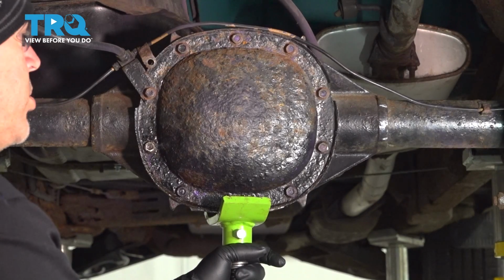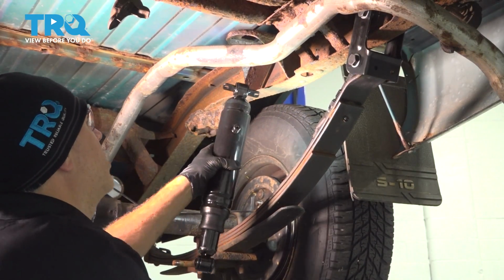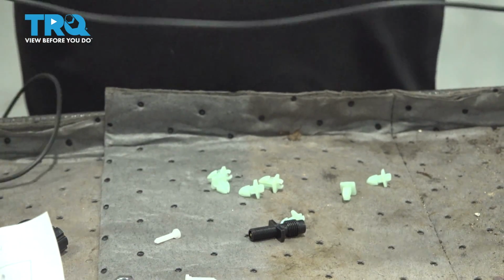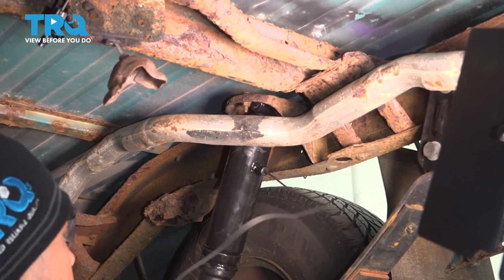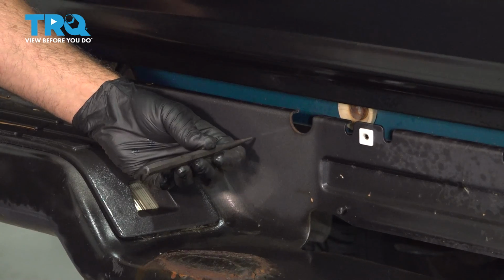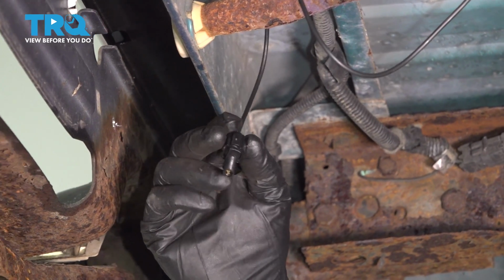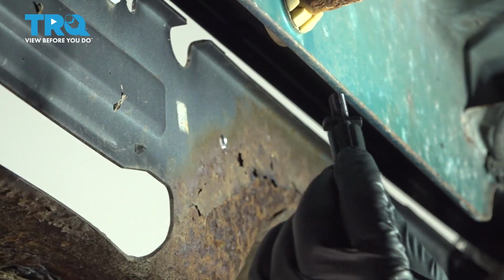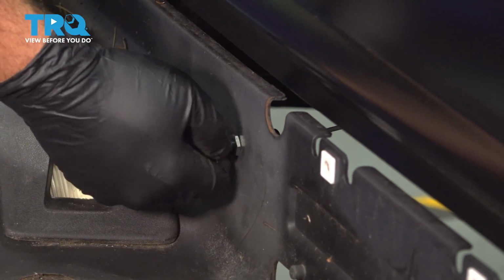How to Install Air Shock Set 1994-2004 Chevrolet S10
This video shows you how to install a new air shock set on your 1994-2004 Chevrolet S10. Shock absorbers help your vehicle stay stable and safe. Signs of worn out shocks are knocking or bumping noises, loose handling, or a bouncy or bumpy ride. The typical service life of a shock absorber is 50,000 miles, depending on conditions. TRQ shocks and struts are engineered to fit your vehicle perfectly.

This repair was done on a 1994 Chevrolet S10 Base 2.2L Standard Cab Pickup 2-Door RWD Automatic and the process should be similar on the following vehicles:
1994 Chevrolet S10
1995 Chevrolet S10
1996 Chevrolet S10
1997 Chevrolet S10
1998 Chevrolet S10
1999 Chevrolet S10
2000 Chevrolet S10
2001 Chevrolet S10
2002 Chevrolet S10
2003 Chevrolet S10
2004 Chevrolet S10

Tools you will need:
• 13mm Wrench
• 1/2 Inch Impact Socket Set
• 1/2 Inch Impact Socket Set
• 13mm Socket
• 21mm Socket
• Air Compressor
• Wire Cutters
• 1/2 Inch Impact Gun
• Socket Driver
• Socket Extensions
• Drill
• Drill Bit Set
• Safety Glasses
• Wire Ties
• Floor Jack
• Jack Stands
• Rubber Mallet
• Scissors